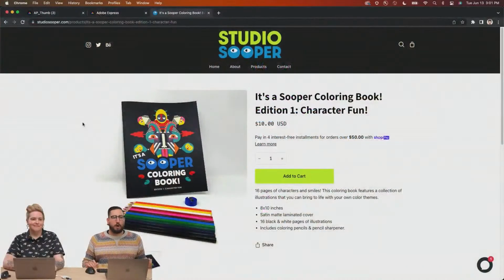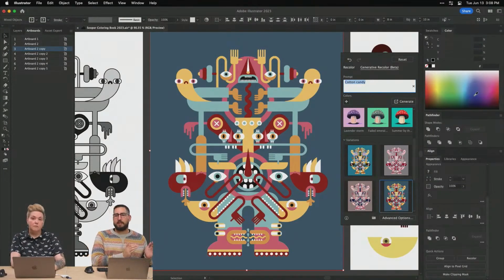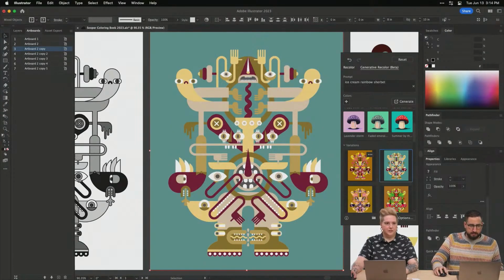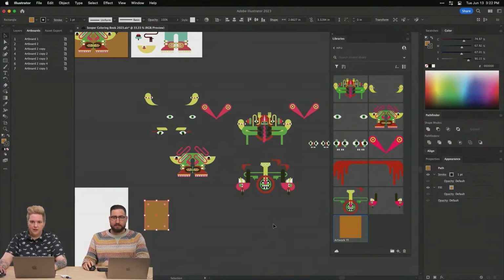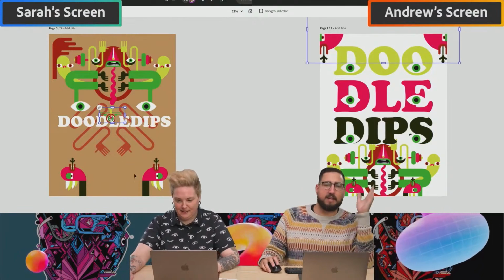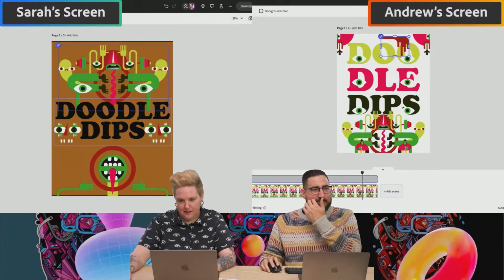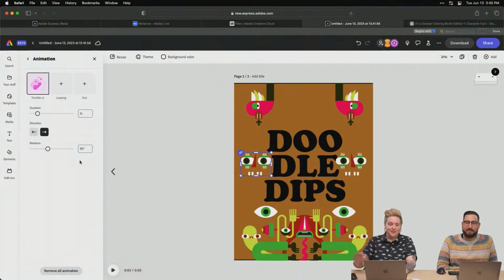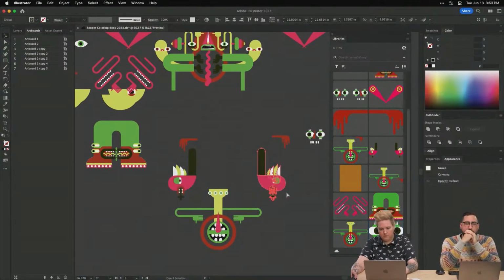DIY Children’s Book Cover | Creative Encore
Use live collaboration in Adobe Express and Creative Cloud libraries to create a unique monster for the cover of a children’s book.

Sarah Kuehnle is an Experience Designer at Adobe.